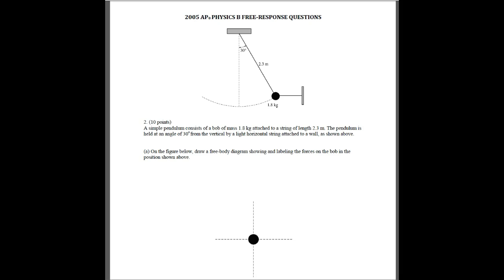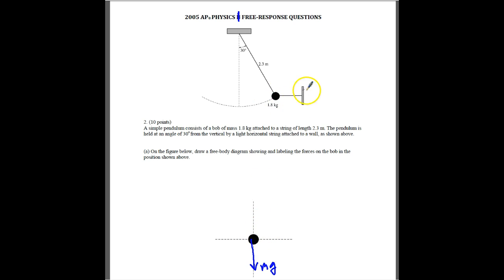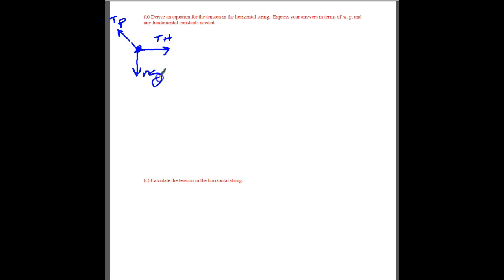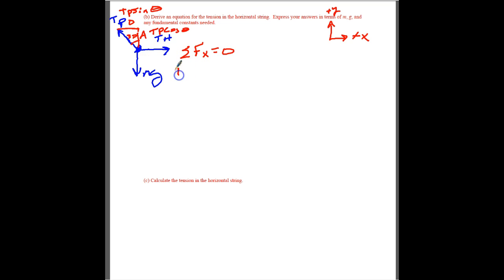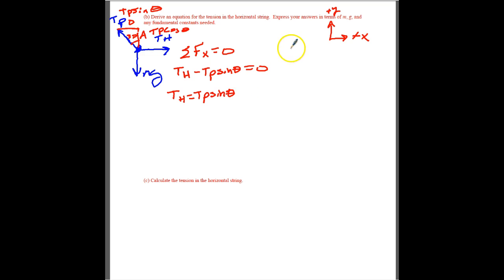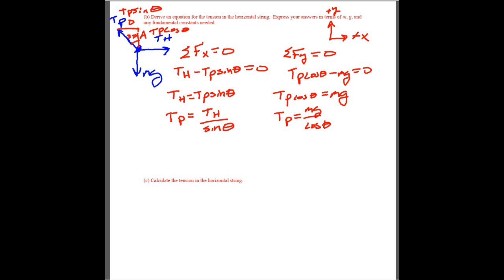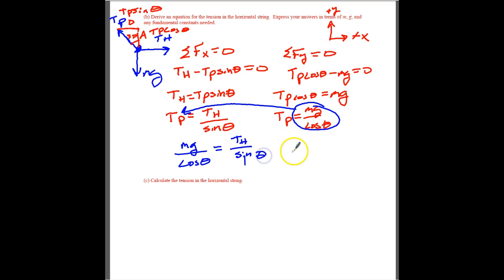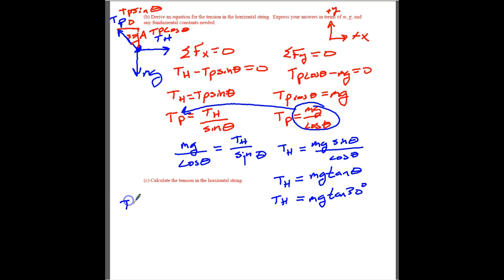2005 AP Physics 1 #2 Solution